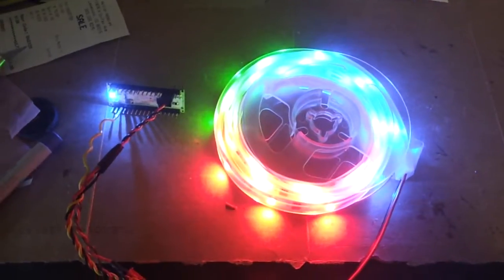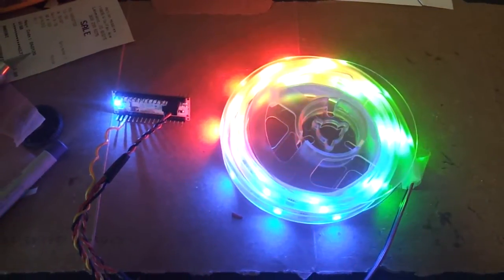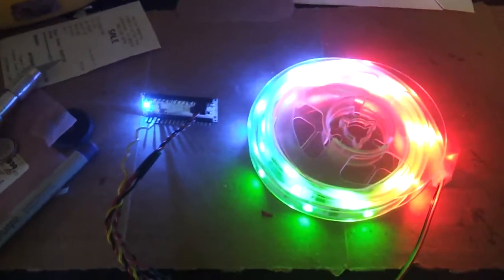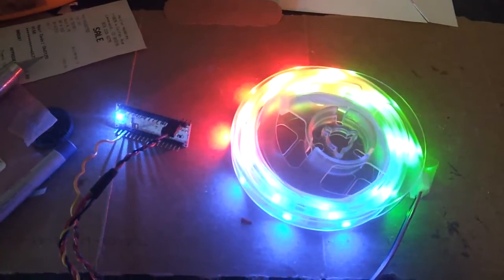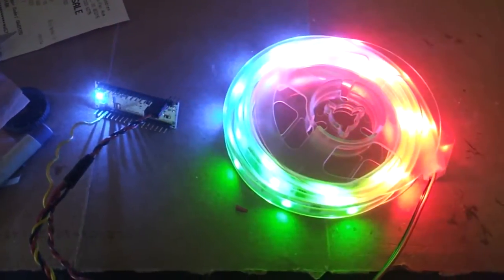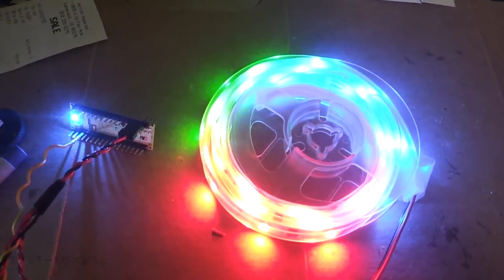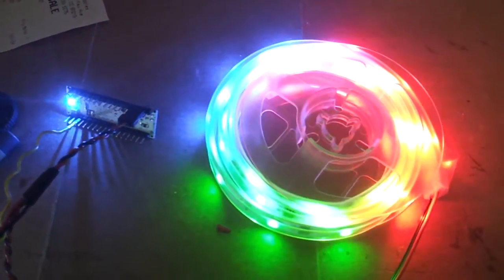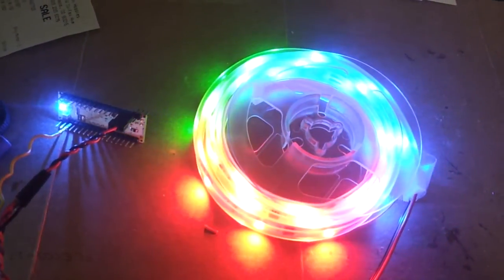Radio Shack Tri-color LEDs actually working!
I got the Tri-color LEDs to work, using my Arduino Micro